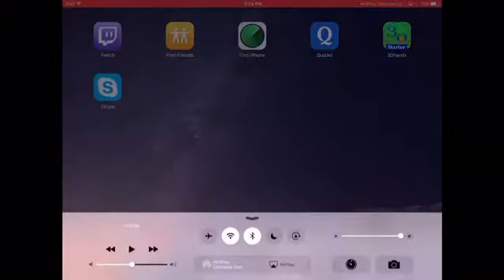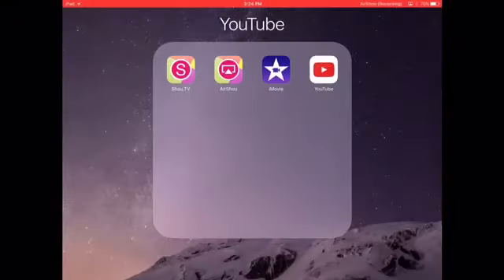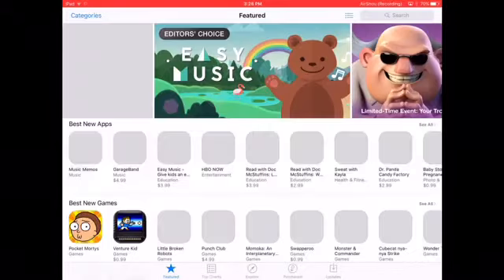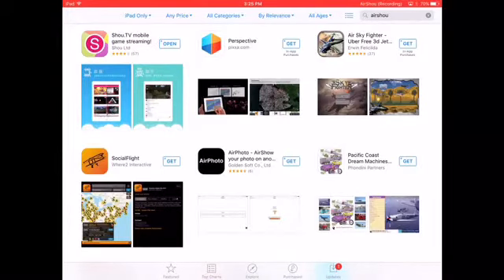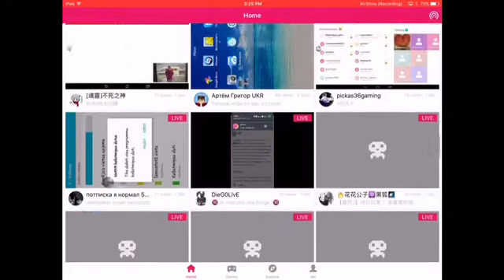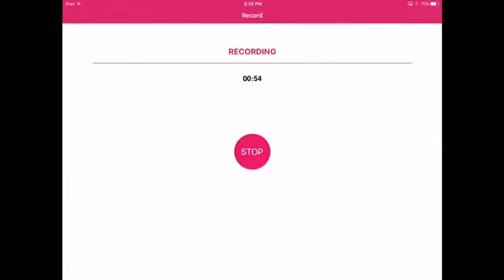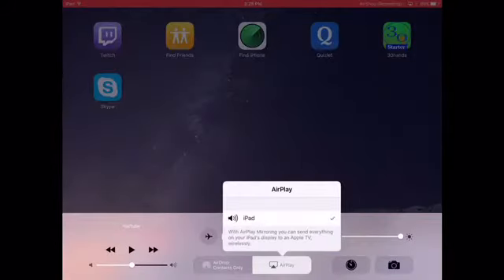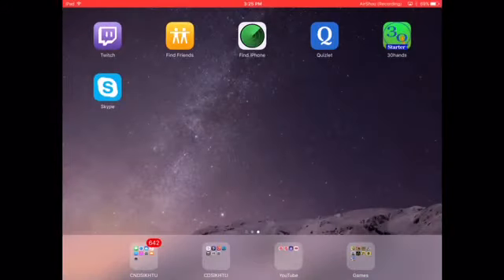How to use airshou to record